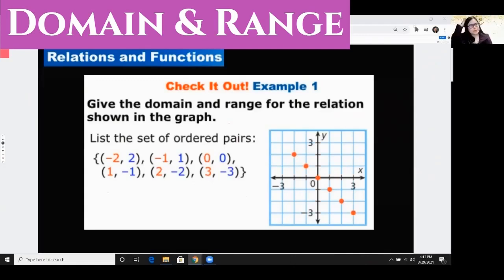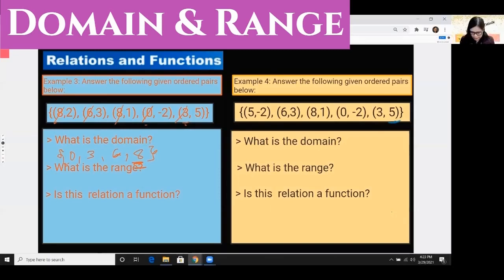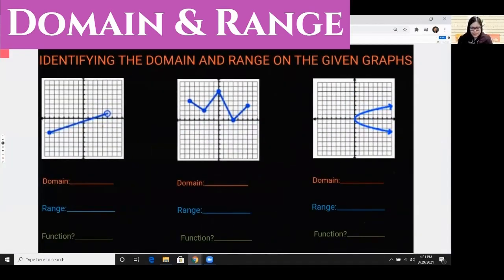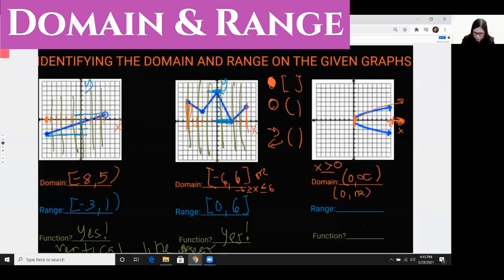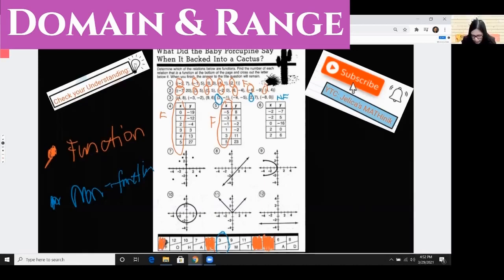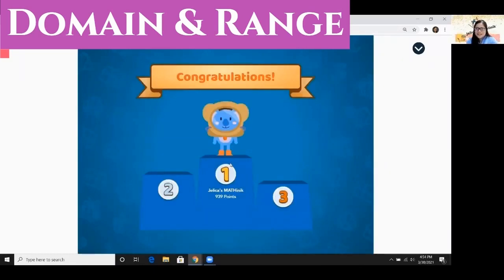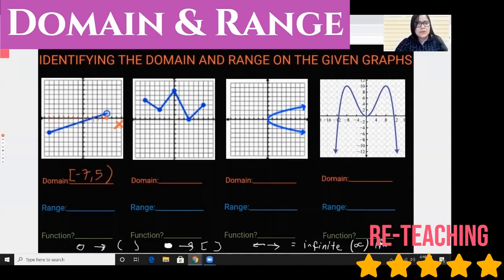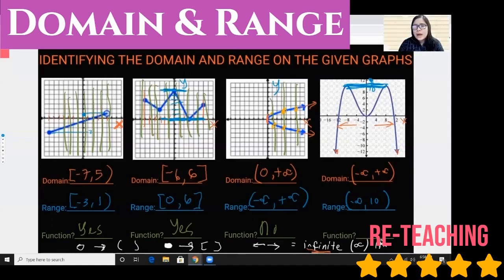Domain and Range_Relation & Functions(Full Lesson)_Given an ordered pairs,mapping diagrams & graphs.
Objectives:
_We will be able to identify the domain and range given an ordered pairs, mapping diagrams and graphs.
_We will be able to tell if the relation is a function  or not a function given different representations (ordered pairs, mapping diagrams and graphs).
@Relation: is a set of two values that can be represented as ordered pairs, mapping diagram, table of values, functions and graphs.
@Functions: a relationships between one variable (x-coordinates) and another variable (y-coordinates). It is also a relation where each input (x-values) has only one output (y-values).
@Domain: all sets of x-values/ independent variables/ x-coordinates.
@Range: all sets of y-values/ dependent variables/ y-coordinates.
🔴A full video lesson about Domain and Range under the Relations and Functions it includes also an interactive games, self rating and re-teaching of the content.